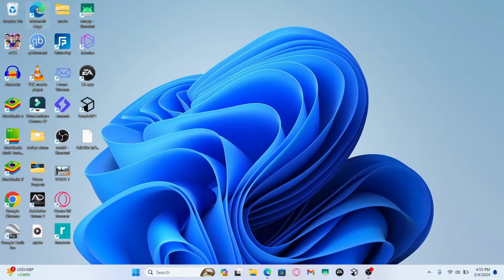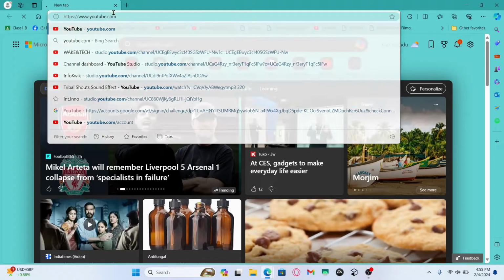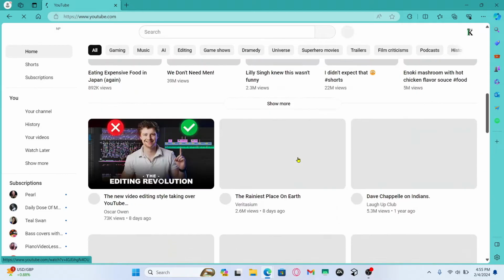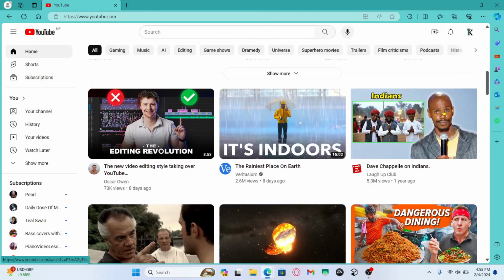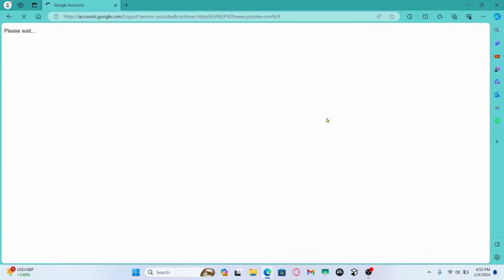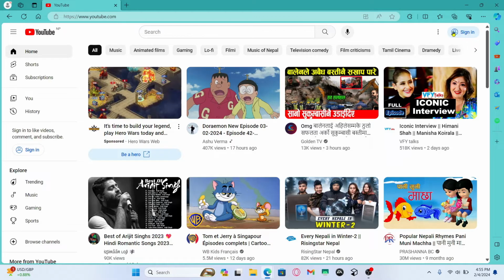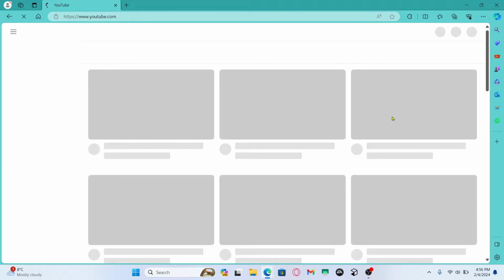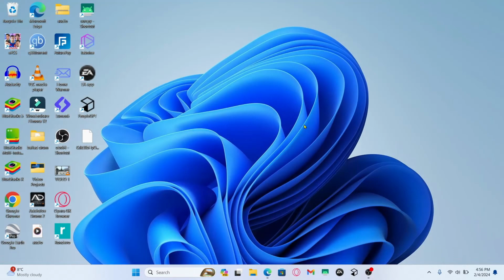How to Log Out from your Account on Youtube? Youtube Account Signout (2024)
Ready to wrap up your YouTube session? Join us in this brief yet essential tutorial as we guide you through the steps to log out from your YouTube account. Whether you're sharing a device or simply prioritizing account security, ensuring a proper logout is key.